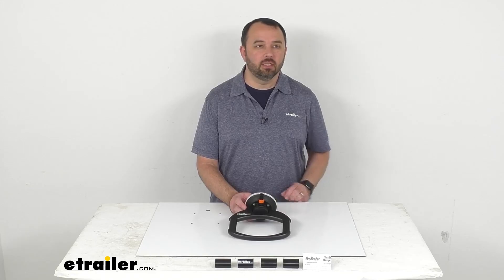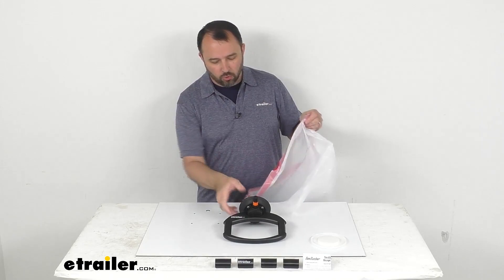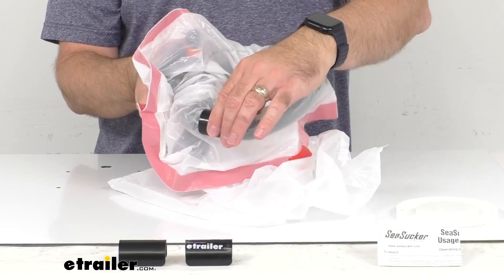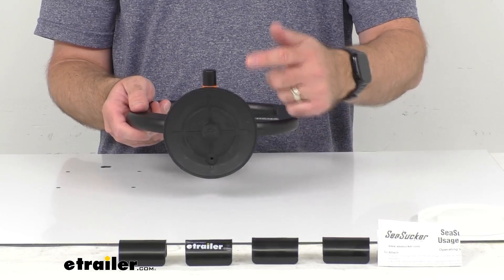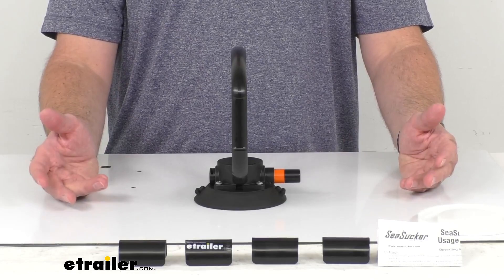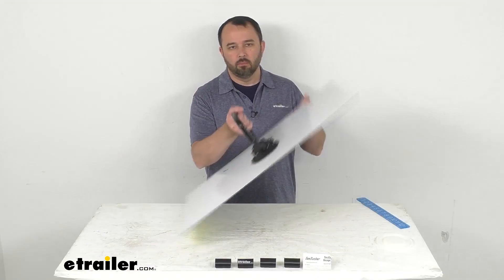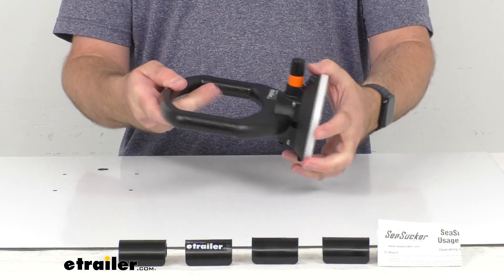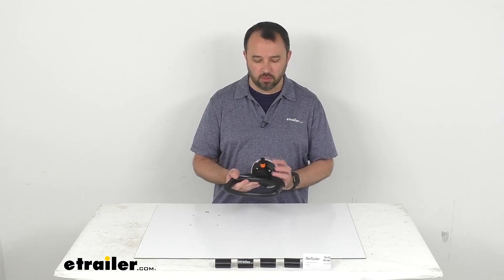etrailer | A Closer Look at the SeaSucker Waste Band Garbage Bag Holder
Hi, everybody, Andy here with etrailer.com, and today, we're gonna take a look at this SeaSucker Waste Band Garbage Bag Holder.  This sturdy 4 1/2 inch vacuum cup mounted portable garbage bag holder is going to be great for using on your boat, it's going to let you dispose of waste on your boat while holding securely to most non-porous surfaces like your gunnels, sidewalls, bay tanks, and consoles.  Now, this is made here in the USA and it's constructed of hard plastic, yet it's lightweight and it is going to be very durable.  And this is going to be really easy to use, this opening is about 6 1/2 inches long and about 4 1/2 inches wide.  And to use this, I'm gonna go ahead and zoom back out, and I have a typical size kitchen trash bag, might be a little bit smaller than your normal size one.  So to use this, you're just going to run a trash bag through the hoop, and make sure you've got the majority of the bag hanging below the hoop here, and then just kind of roll the top of the bag over the hoop just like that.

And as you can see, it includes four clips here, and all you need is two clips to secure the bag, so I'm just gonna use those two, and then you have two extra in case you ever lose the clips.  And so, as you can see, that's going to hold that bag really well for you.  Let me zoom back in, so you can get a closer look at that.  So you can see how those clips are going to hold that bag securely.  This is going to accommodate garbage bags up to 13 gallons, so you're going to have quite a bit of flexibility.

So again, you're not gonna have to worry about that bag slipping out, because those clips hold it very securely, and so, it's gonna make it very easy then for you to clean up the inside of your boat, or just have a trash bag mounted wherever you need it for ease and accessibility.  Now, I do wanna mention, you do wanna hold on to your vacuum cup cap, because when you are not using this, you wanna make sure that you have that vacuum cup covered just to protect it when it's not in use.  So make sure you don't throw that away when you take that off, you do wanna keep it for when you're not using this mount.  Now, this is going to install and detach literally in seconds.  And so, to attach this, it's gonna be very simple, you just wanna make sure that you clean the mounting surface and the vacuum pad if needed, and I went ahead and made sure that this surface was nice and clean.

Though it's probably a good idea as well to apply moisture to the sealing edge of the SeaSucker, and then you do wanna make sure to test the SeaSucker to see if it deforms surfaces with soft coatings, and then when you're ready to mount this, you want to position the mount, so this orange band will be visible.  And if your SeaSucker happens to lose vacuum while in use, you'll begin to see this orange ring, and that will let you know that you need to pump this up a few times to add more suction to that cup.  So again, this is going to be very easy to use, this surface is like a hard plastic surface, so this is not porous in any way, so this is going to be really good for our demonstration purposes.  So I'm just going to give this a nice firm push, and then I'm gonna begin to pump the plunger here and keep pumping until you don't see any more orange, and as you can see, the orange is completely hidden, so that means we are nice and secure.  Let me zoom back out again and just show you that is going to hold very securely, and this has a pull rating up to 120 pounds, so I'm not gonna have to worry about this mount going anywhere.

And again, this is gonna be perfect on a boat, especially if you're getting rock back and forth by waves or things like that, this is going to stay in place and you're not gonna have to worry about it accidentally coming undone or anything like that.  So like I said, if that orange band begins to appear over time, like if you have this mounted over a stretch of time, you might begin to see that orange band appear.  If so, you just give it a few pumps, and that will continue to hold it firmly in place.  I did want to pull out my ruler here real quick.  Obviously, you're probably not gonna have it mounted like this, it's probably gonna be more like this, but for our demonstration purposes, it was easier just to kinda have this laid down on our table here just to show you how to install this.  But I do wanna show you how far this is going to extend from the surface, the surface that you have it mounted on,